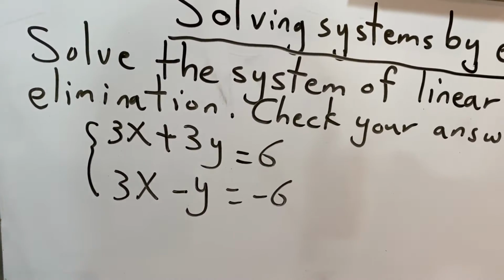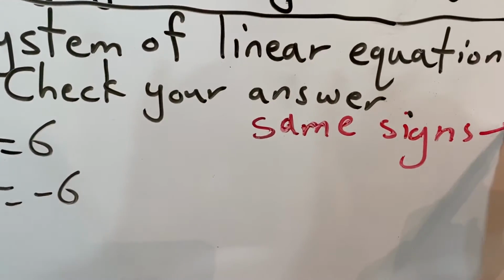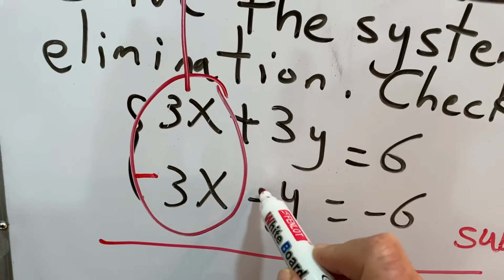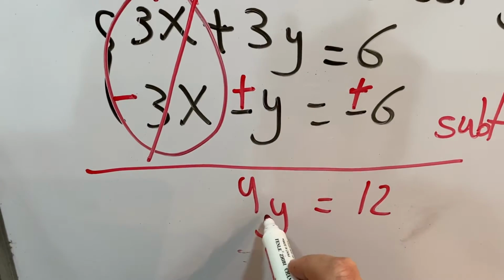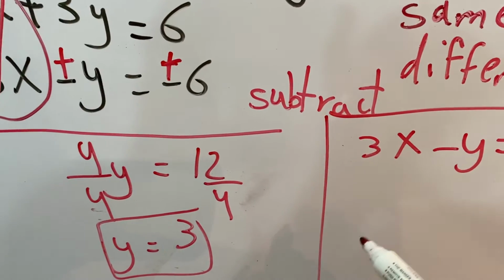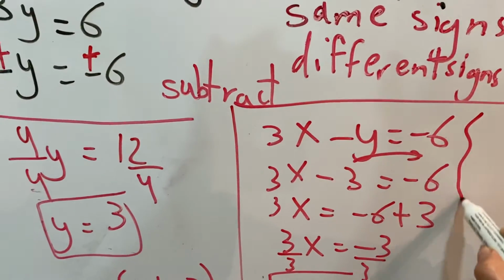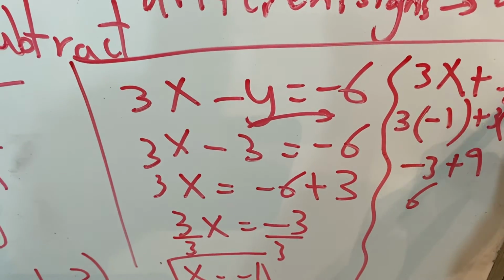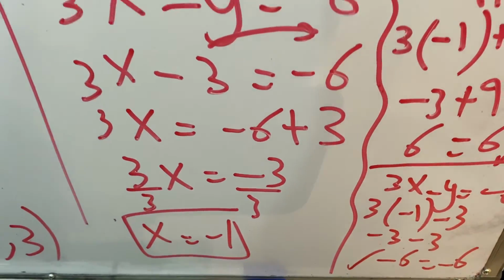Solving systems of linear equations by elimination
Algebra: How to solve systems of linear equations by elimination?